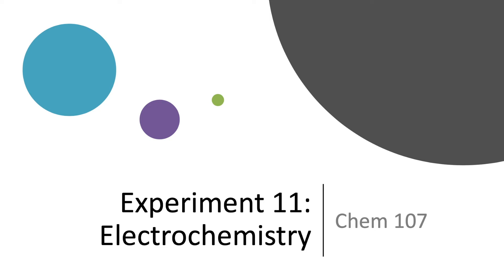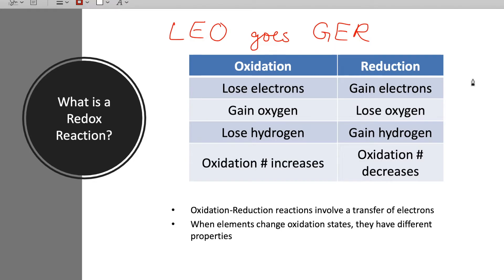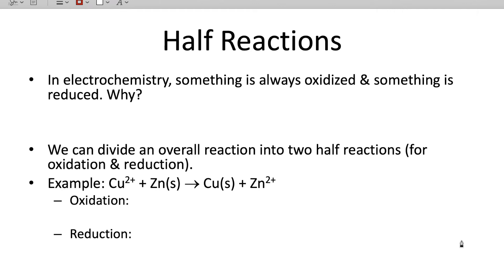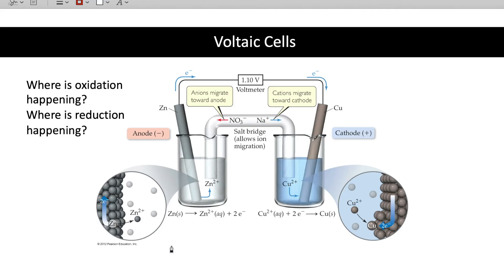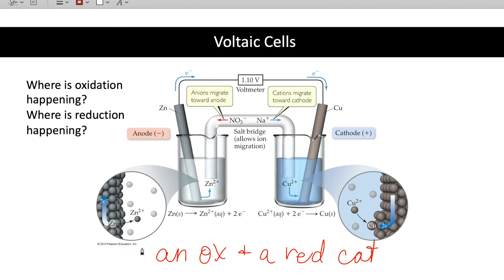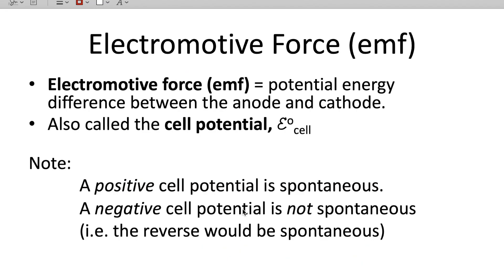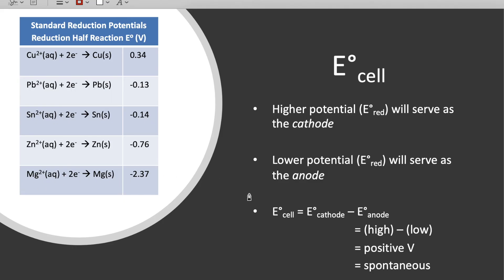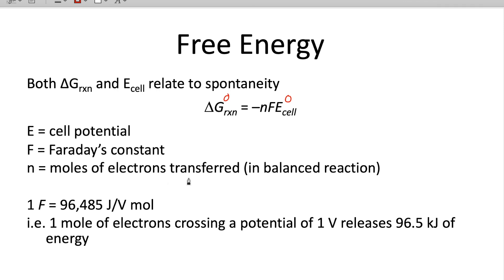Experiment 11 Prelab Lecture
Prelab Lecture for Experiment 11, Electrochemistry